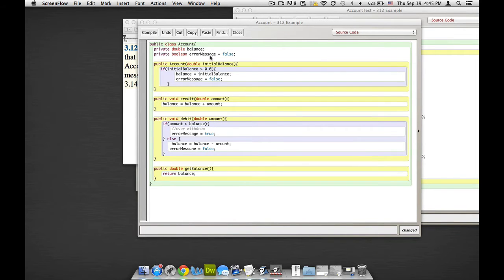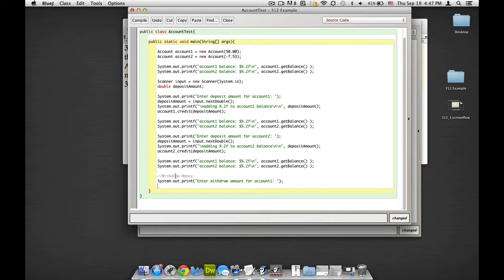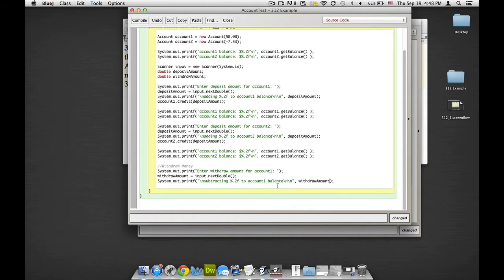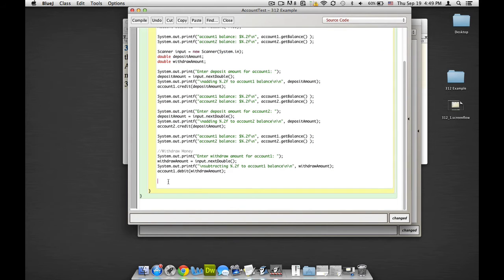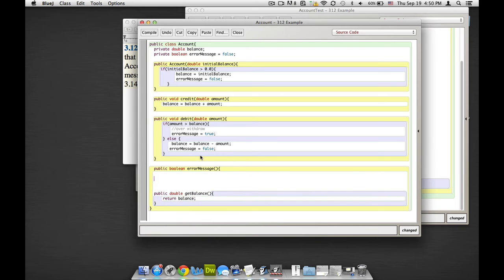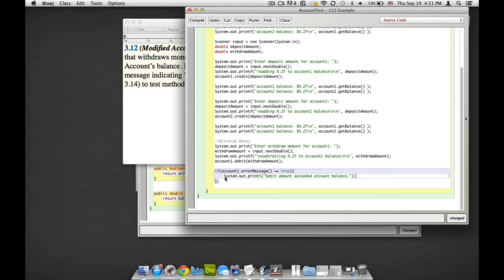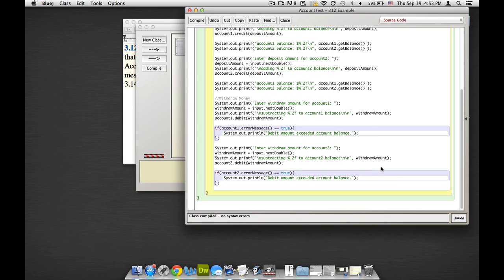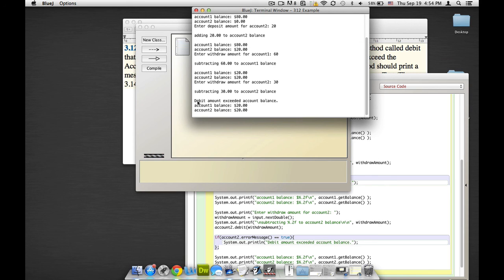3.12 (2 of 2)